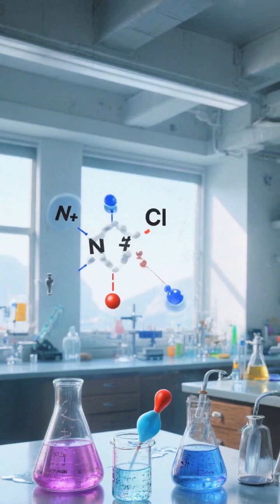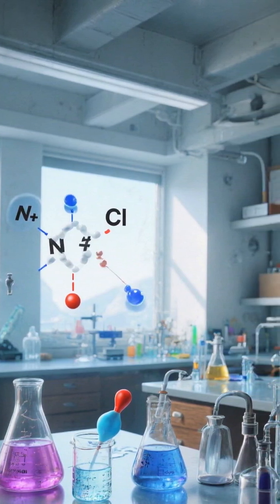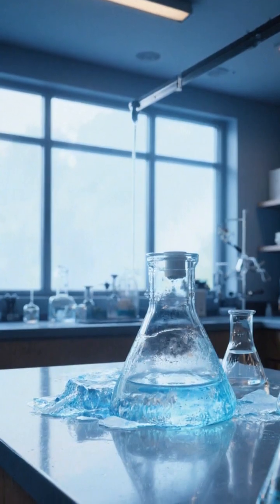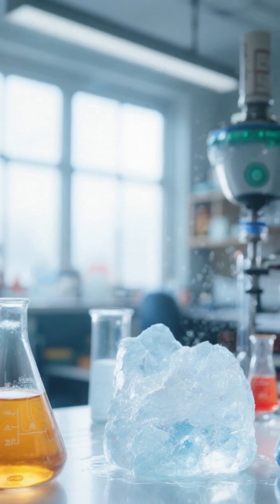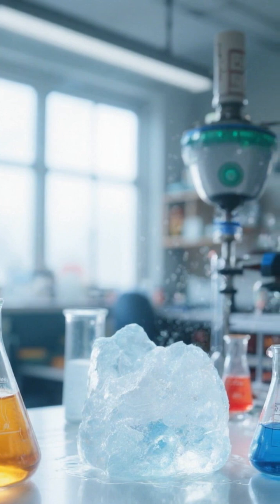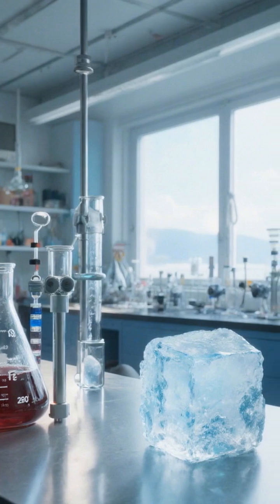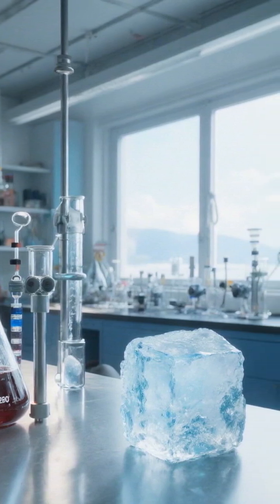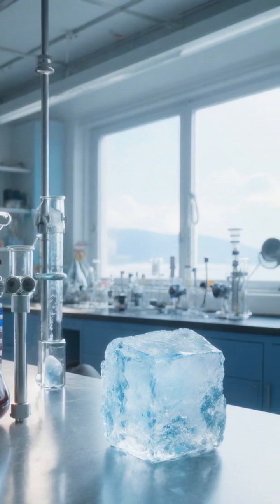Why Salt Melts Ice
Why does salt melt ice? It's not magic, it's science! Salt interferes with water's freezing point, causing ice to melt even when it's below freezing. How does this process work, and what are its limitations? Discover the science behind de-icing and its environmental impact. Are there better alternatives?